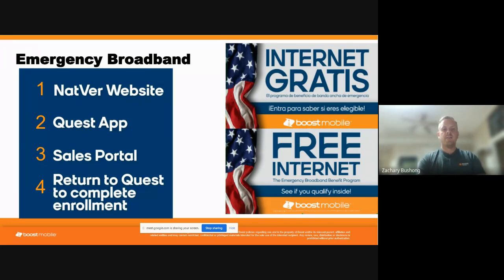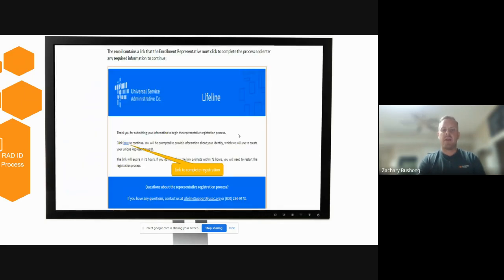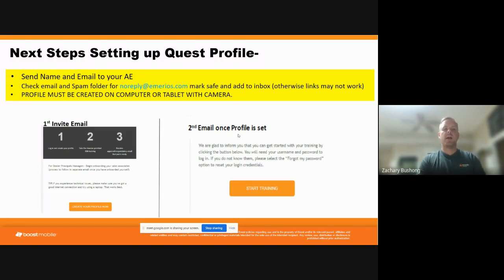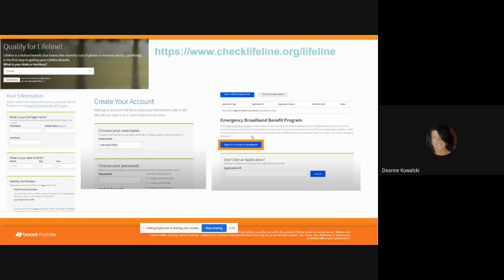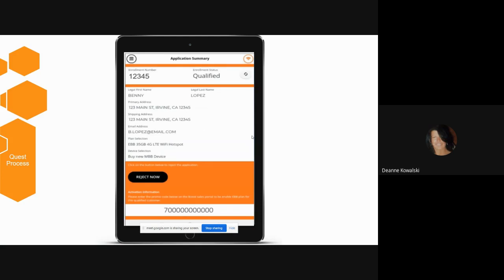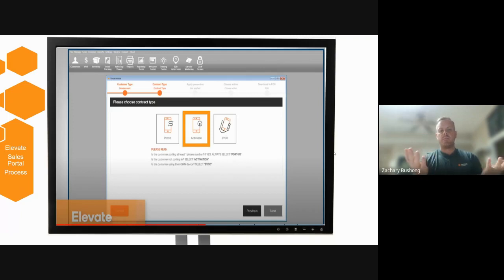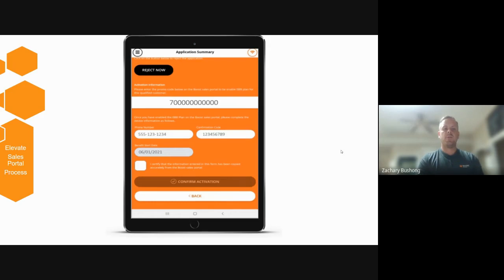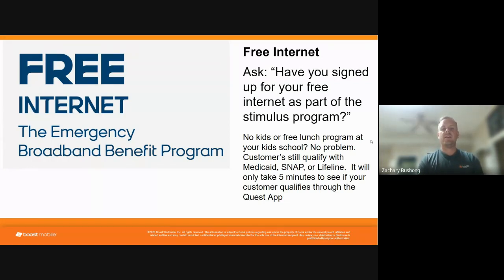Quest App and RAD ID Refresh